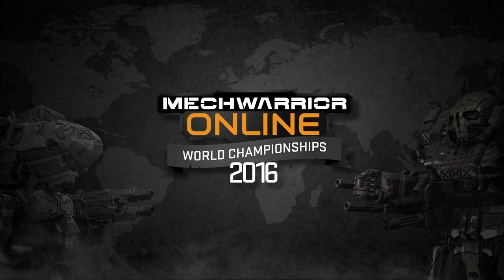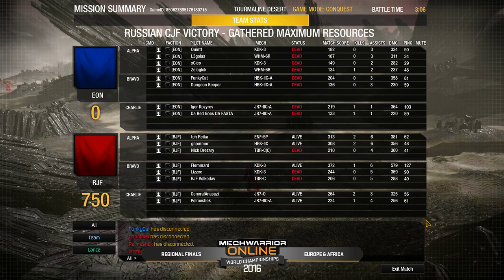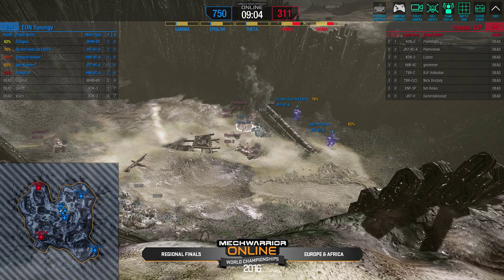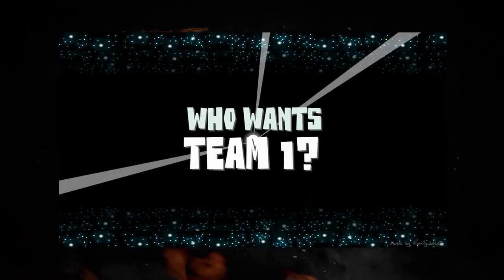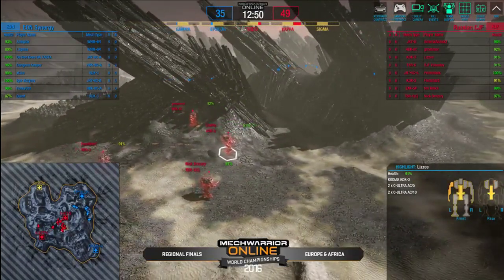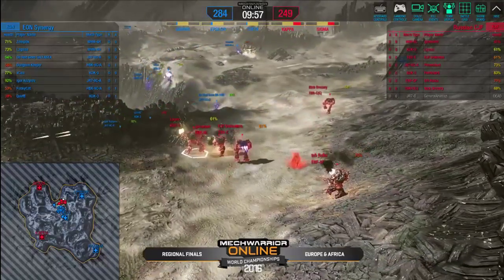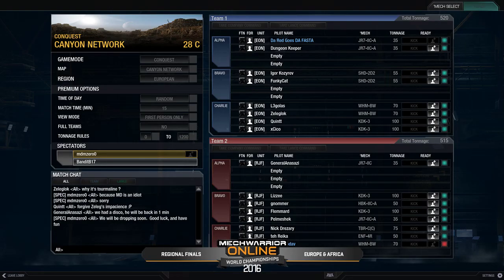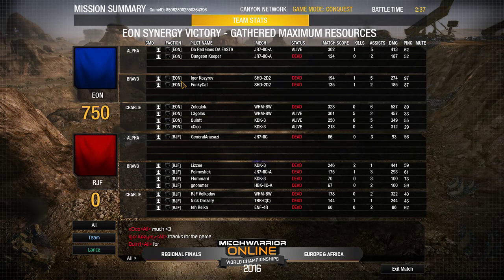MWOWC EU Regional Finals Match 8